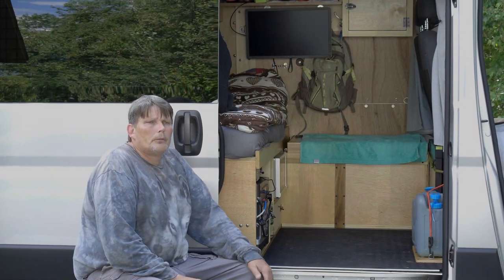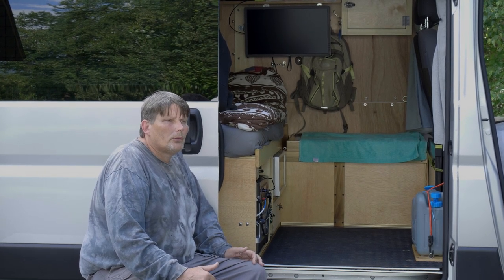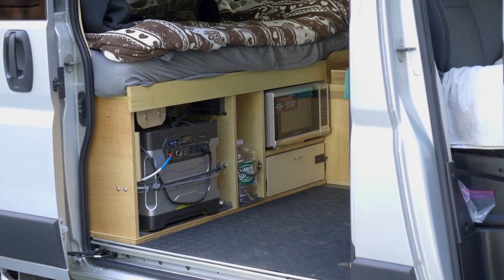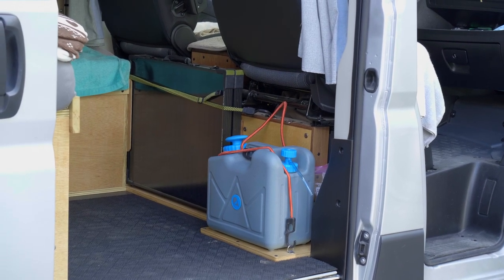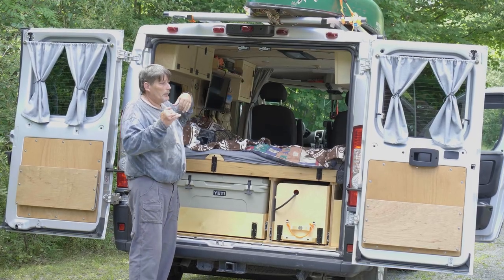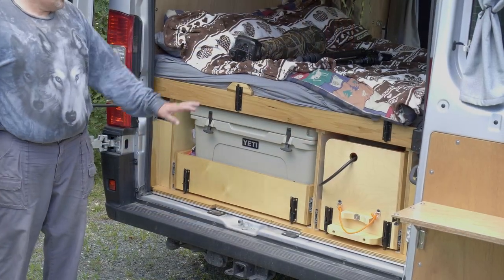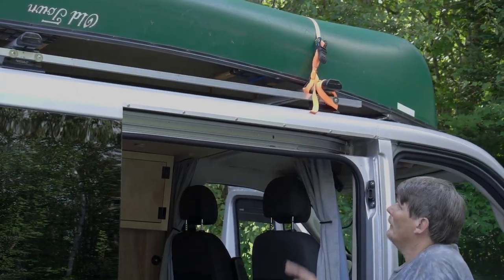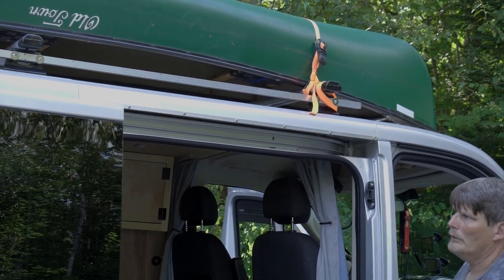Ram Promaster 118 WB Camper Build - Intro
This is our introductory video on how we built our 118 wheelbase low roof Promaster camper, it shows the completed build (van) so you can see what we are building in the following videos.

The multi part videos that follow show the complete HOW TO of the build process including exploded views and diagrams.